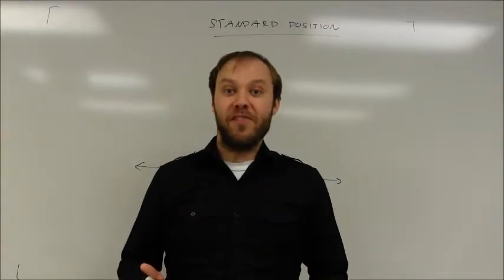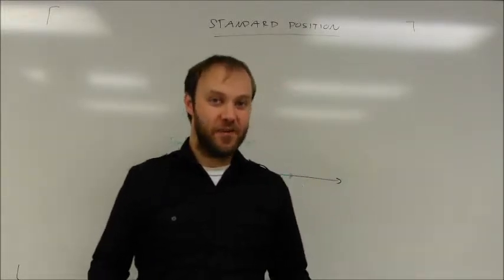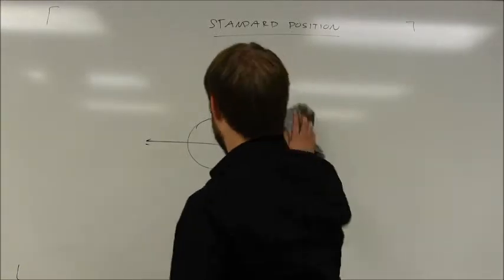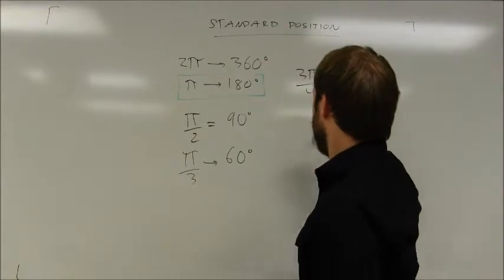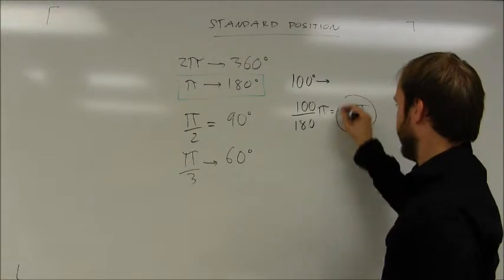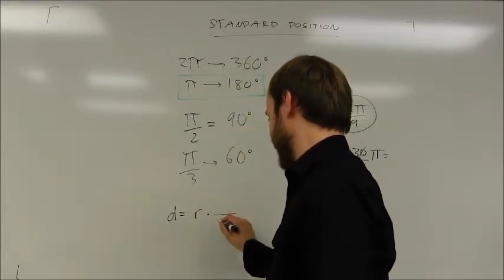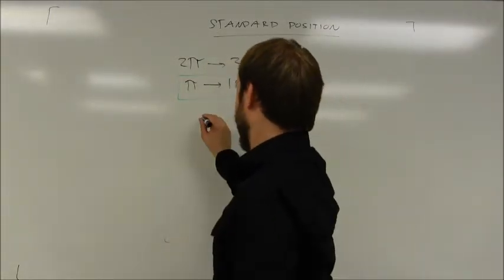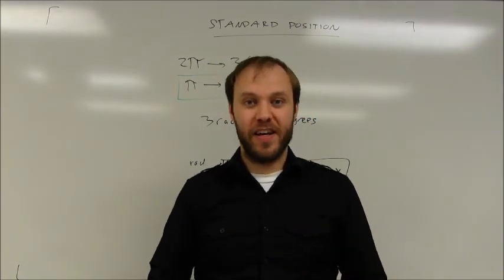Graphing Angles in Standard Position (Degree/Radian Conversions)